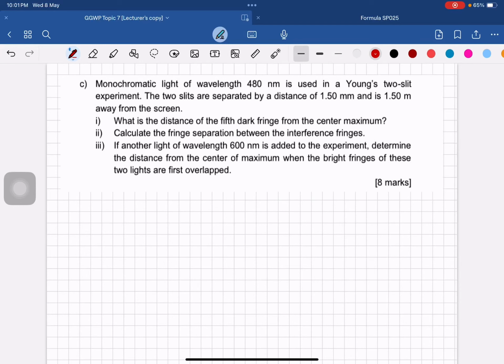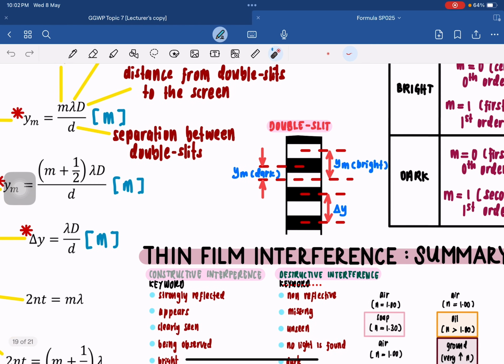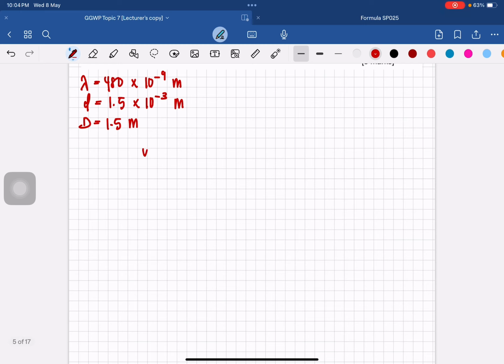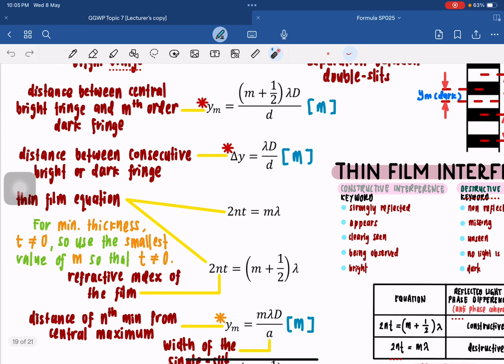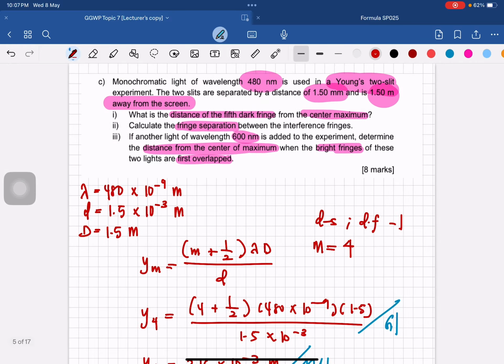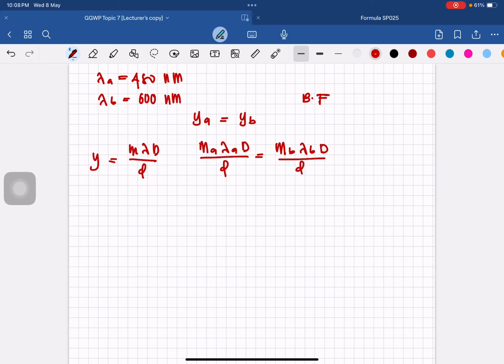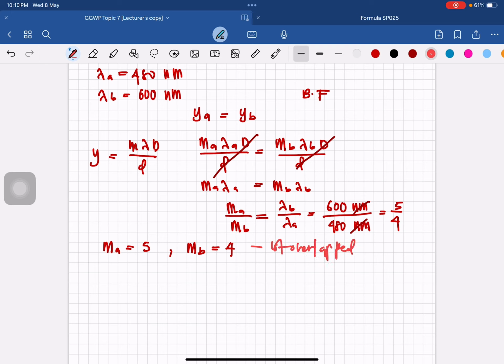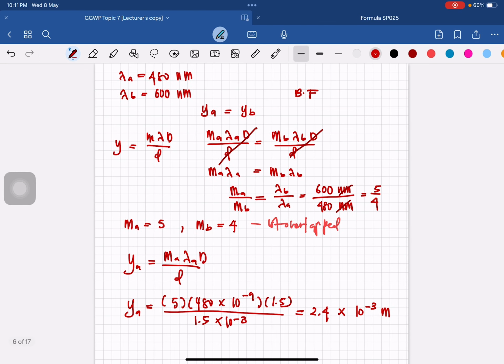GGWP Topic 7 - Q1(c)